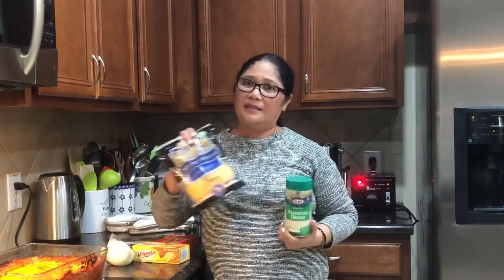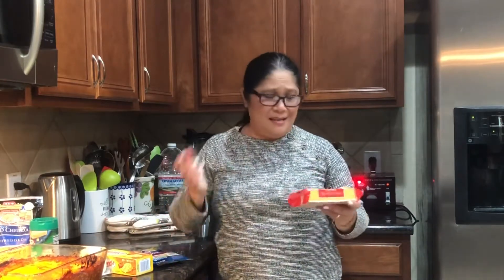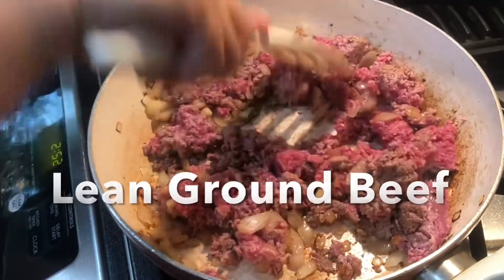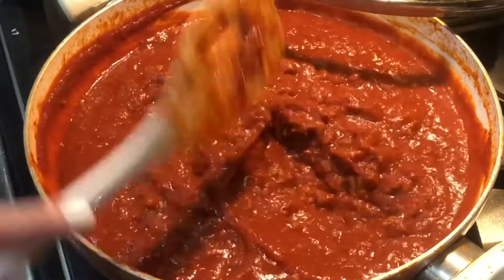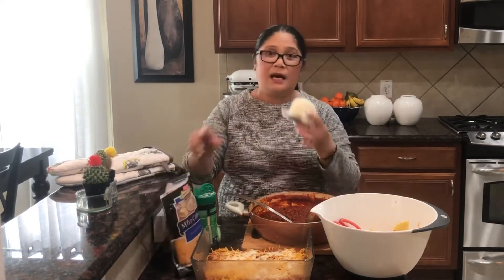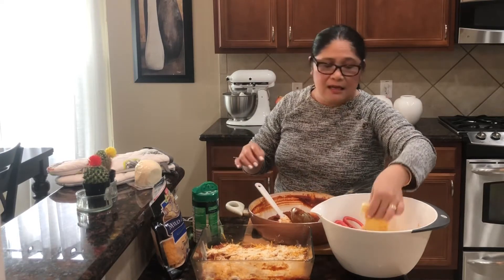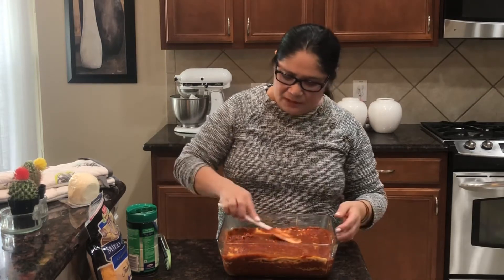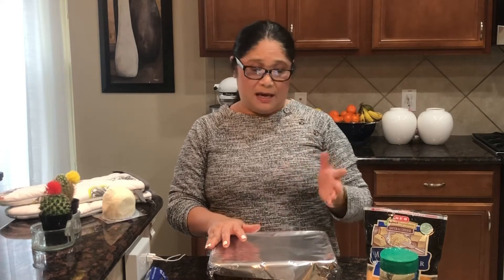MEAT LASAGNA IN SPAGHETTI SAUCE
BEEF LASAGNA

1 pound lean ground beef
45 oz RAGU Traditional Sauce
6 oz tomato paste
1/2 yellow onion
4 cloves garlic
2 cups cheddar cheese
1 cup parmesan cheese
2 cups water
Olive oil
1 tbsp oregano
Dash of black pepper
Dash of garlic salt
9 pcs lasagna

SAUTE THE ONION AND GARLIC
ADD THE GROUND MEAT
ADD THE RAGU SAUCE, TOMATO PASTE AND WATER
SIMMER FOR 30 MINUTES
ADD SEASONING, ADJUST
LAYERING,  MEAT SAUCE, CHEESES, LASAGNA
ON TOP IS MEAT SAUCE AND SPRINKLE THE CHEESES ON TOP

NO RICOTTA CHEESE, NO PROBLEM
CHEEDAR AND PARMESAN CHEESE IS ALWAYS ON HAND
SPAGHETTI SAUCE IS PERFECT TO USE, ITS ALREADY SEASONED

JENNIFER’S CLUBHOUSE